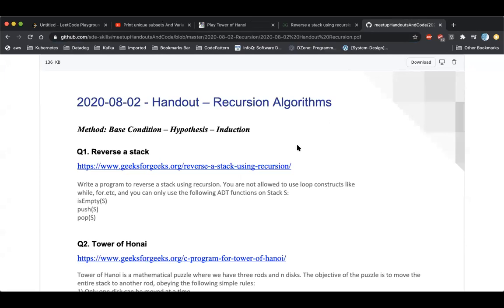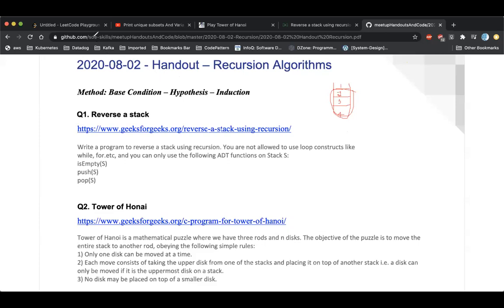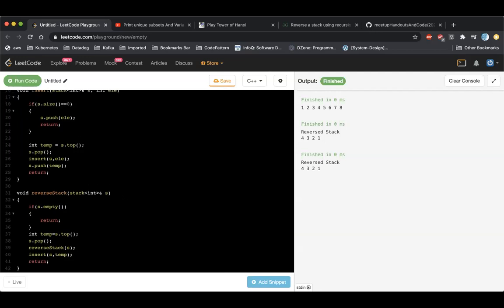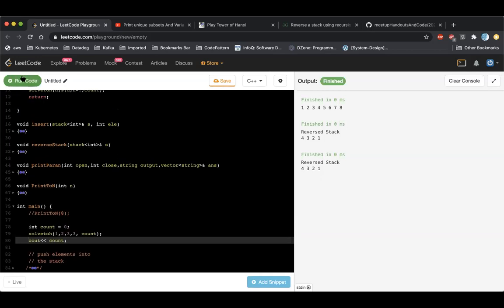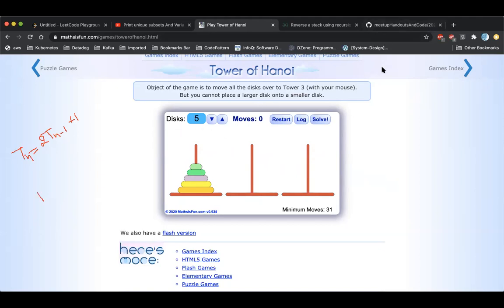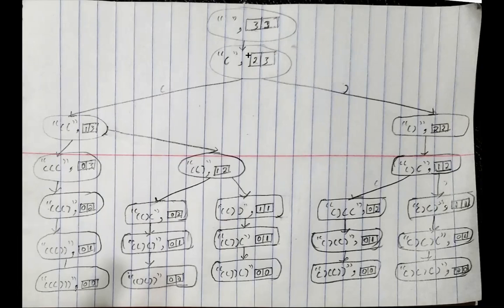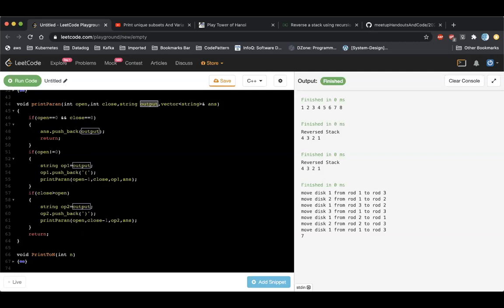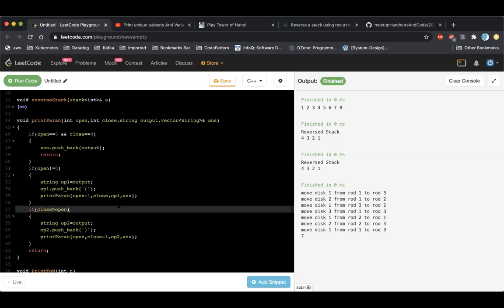Coding Practice Sessions - Recursion Algorithms (by Nagarjuna)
Questions:
3. Print all combinations of balanced parentheses